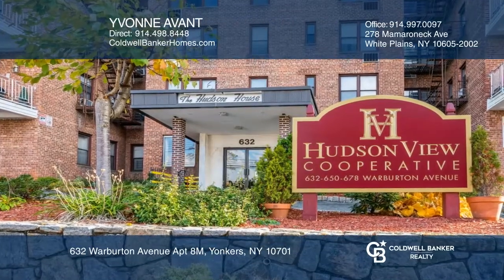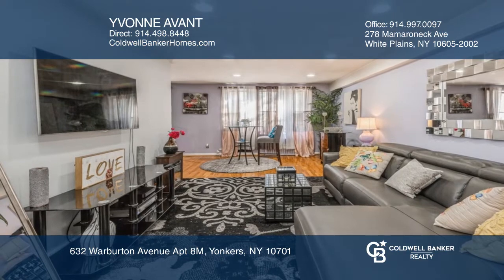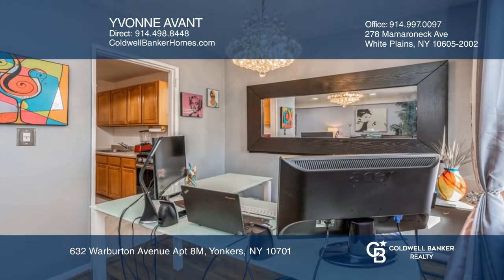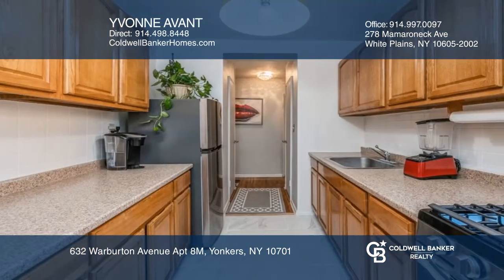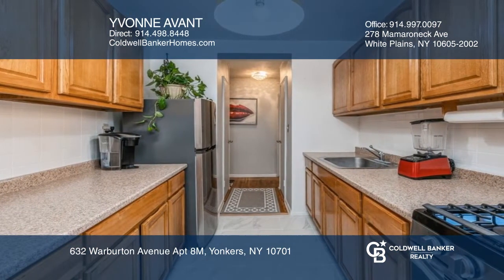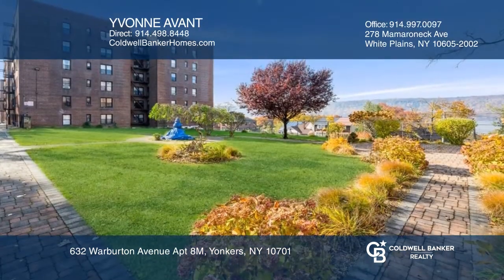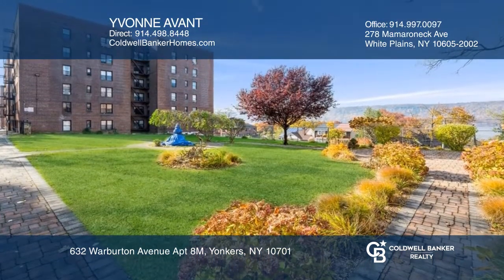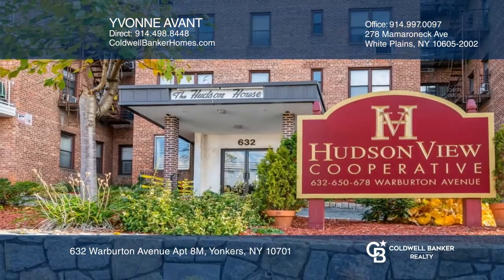632 Warburton Avenue Apt 8M Yonkers, NY | ColdwellBankerHomes.com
632 Warburton Avenue Apt 8M, Yonkers, NY

Come see this spacious top floor apartment at the Hudson House - you will immediately feel at home! You will see how the spaciousness and layout easily allows for a separate Jr four space that can be turned into a den/office/whatever suits your needs (Board approval required and has been granted to